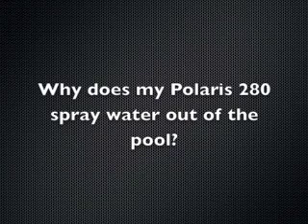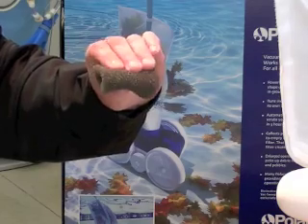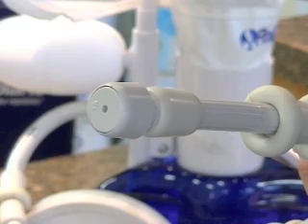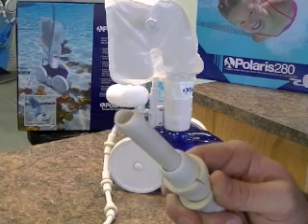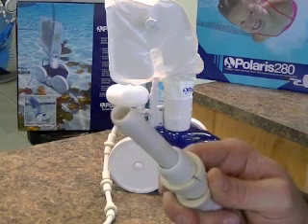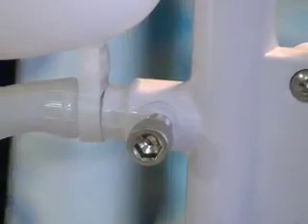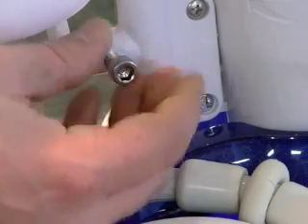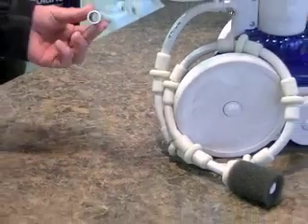Why does my polaris 280 spray water out of the pool?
Pool Supply Sales shows you how to fix your Polaris 280 pool sweep when it sprays water out of the pool!
UPDATE! The Polaris Tail Sweep Pro is now all you need to keep your tail sweep from spraying water out of the pool.